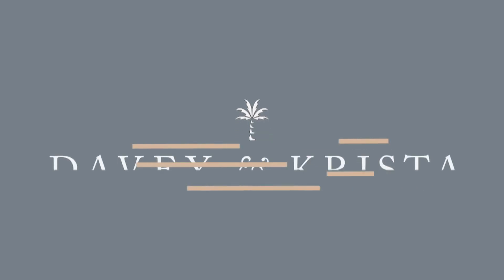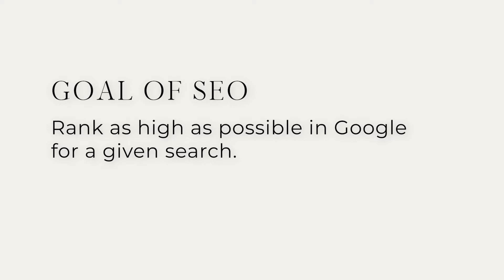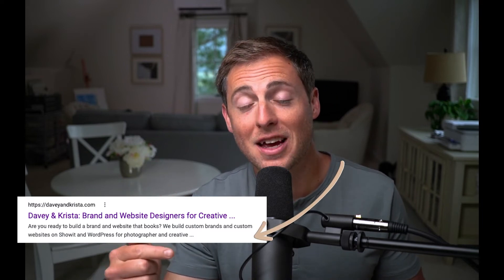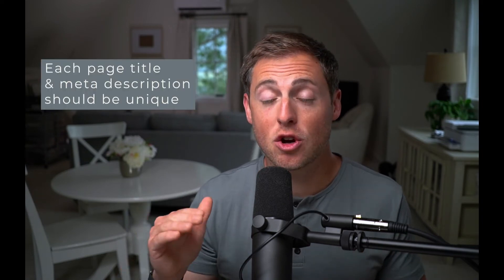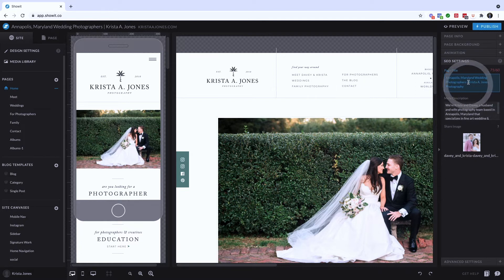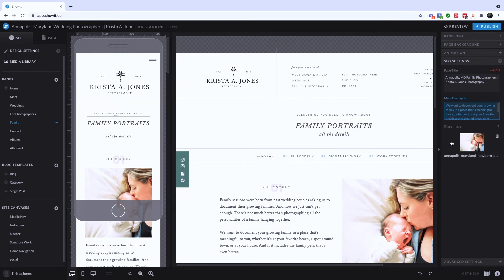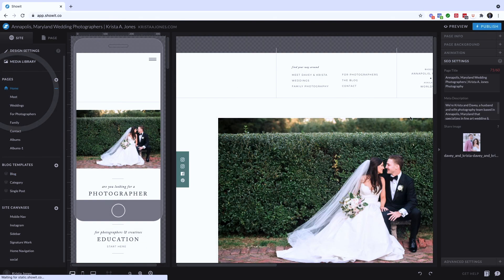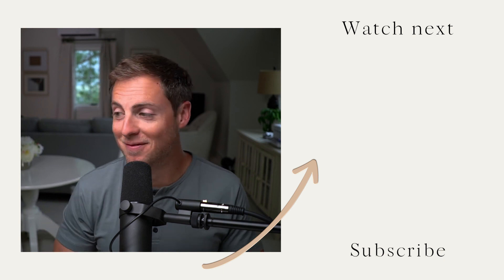Showit SEO BASICS: How to Get Your Website to Show Up in Search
When it comes to Showit SEO, you want to make sure that you're taking advantage of Showit SEO techniques so you show up in search. In this video, we're digging into how to optimize a Showit website. This SEO for beginners on Showit info is going to help you learn how SEO works and some SEO best practices.

00:00 Intro
01:19 The Goal of SEO
03:49 Inside Showit